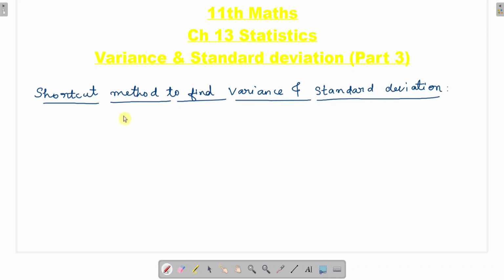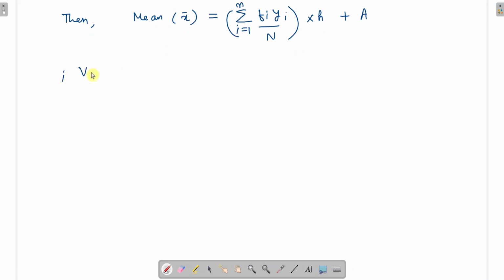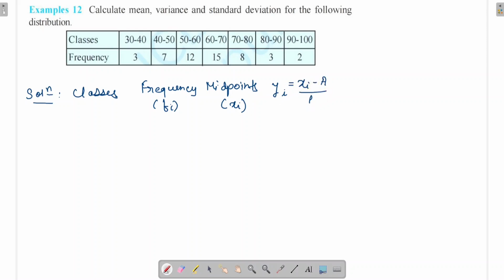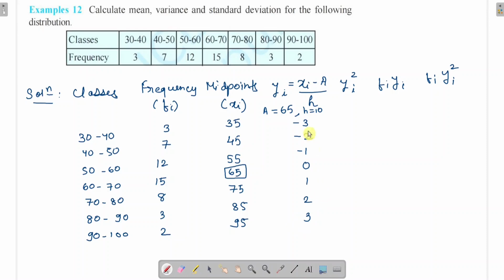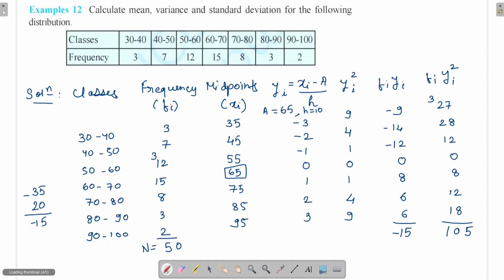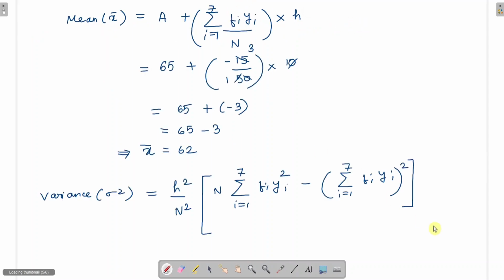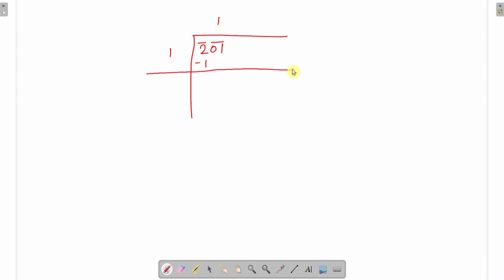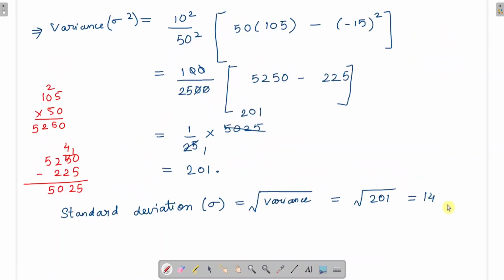11th Maths | VARIANCE & STANDARD DEVIATION (Part 3) | Ch 13 Statistics | NCERT